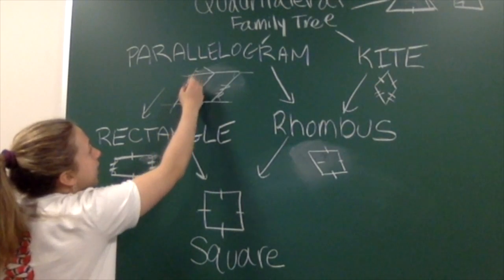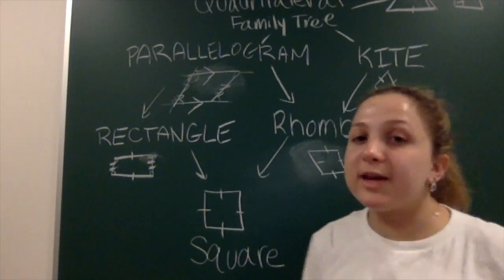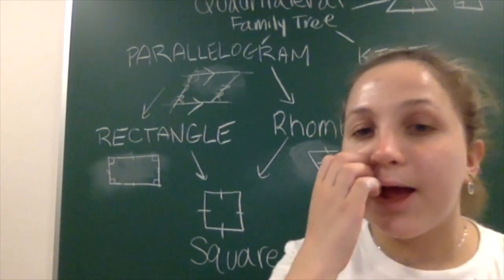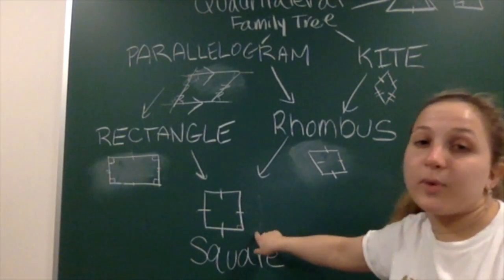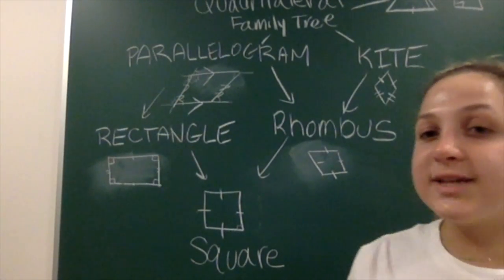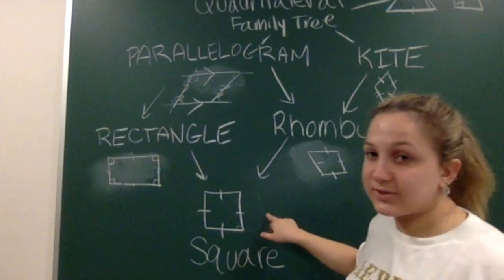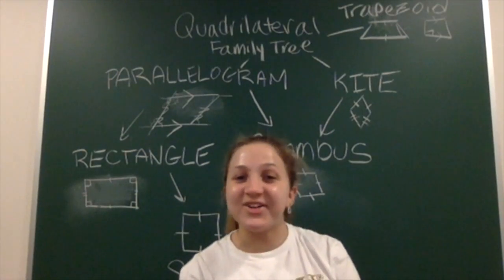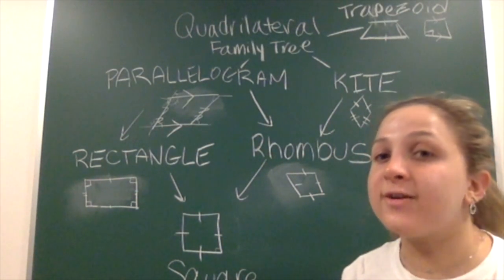Quad Fam Tree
This video is about Quad Fam Tree